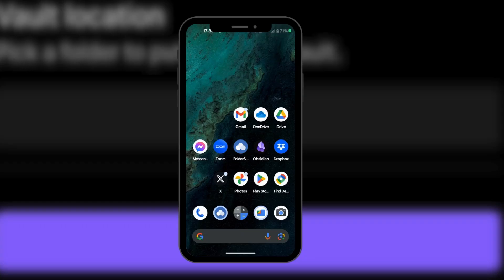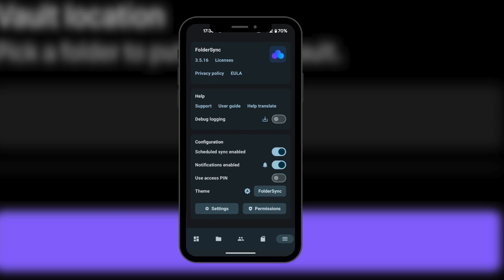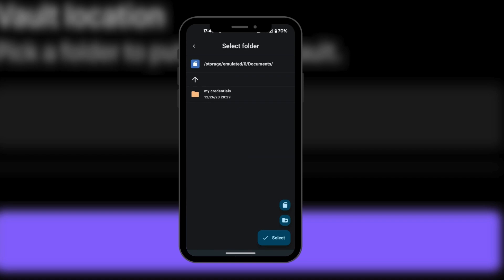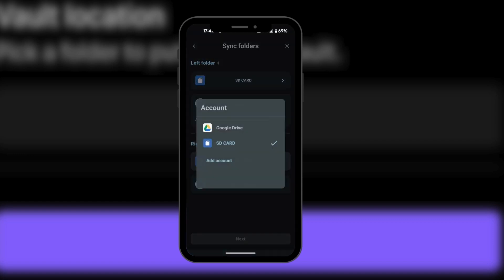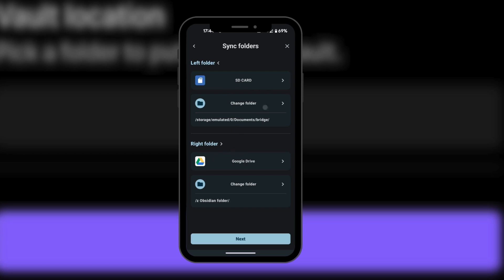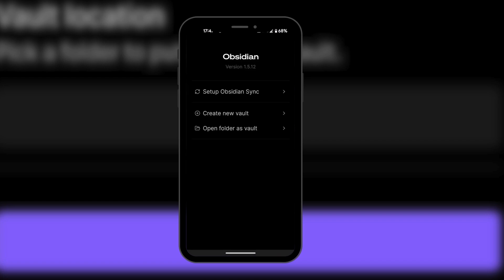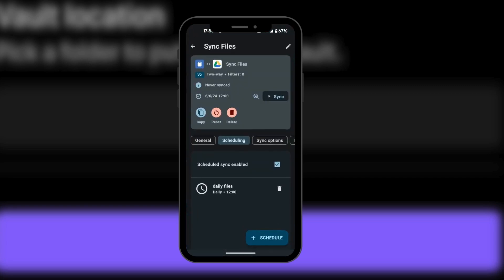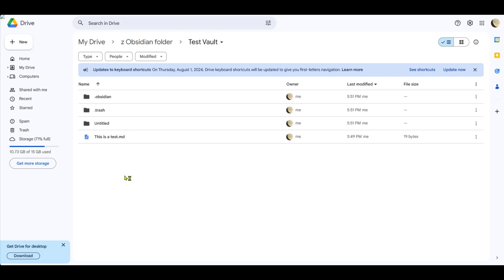How to Sync Notes Between Obsidian Mobile & Your PC (2024) Complete Tutorial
Learn how to easily sync your notes between Obsidian Mobile and your PC in this complete tutorial for 2024. Never lose your notes again with this simple process!